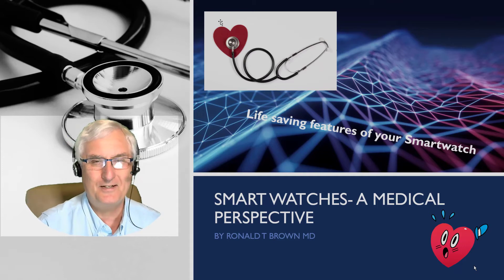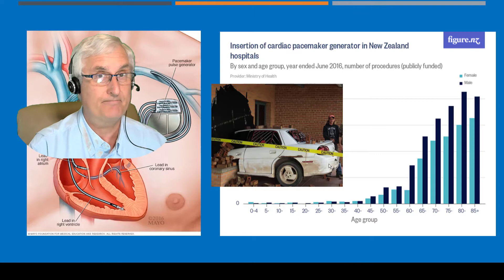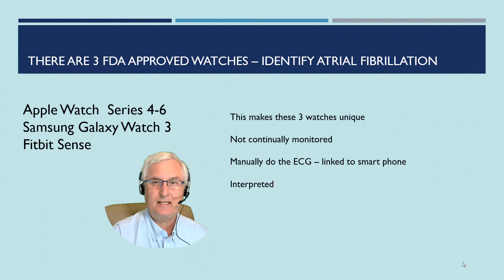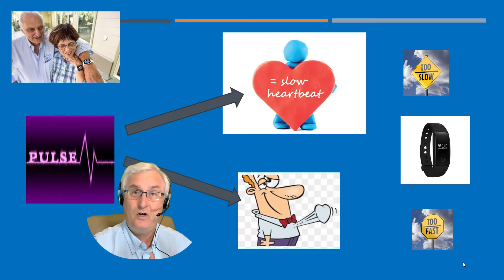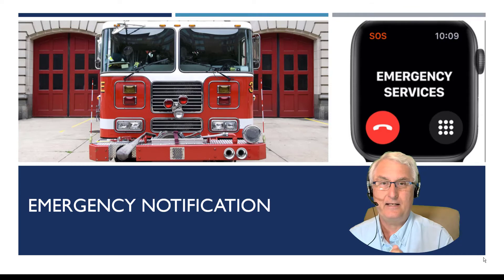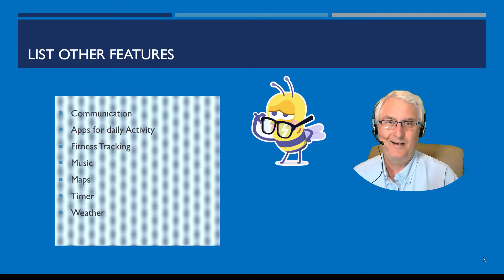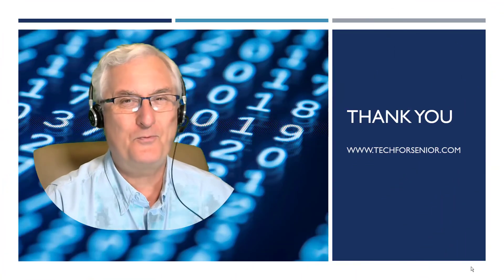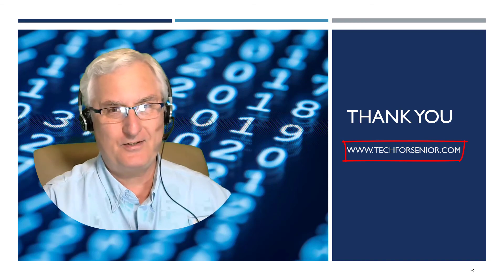Smart Watches - A Medical Perspective in 2021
Smart Watches - A Medical Perspective in 2021 by Ronald Brown MD.  A smartwatch can save your life but which one to buy and what features should you look for  The marketplace is confusing in May- 2021 with Samsung and Fitbit changing their OS to Google Wear. Bloodless blood sugar measurements will bring watch monitoring into the medical treatment for diabetes.  Will Apple run off with the Holy Grail?  Find out by watching this video.